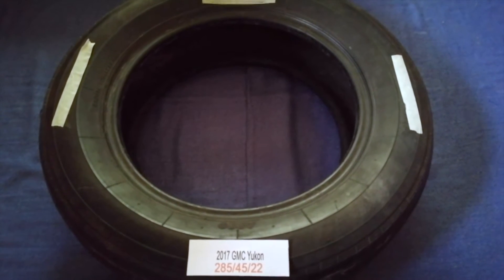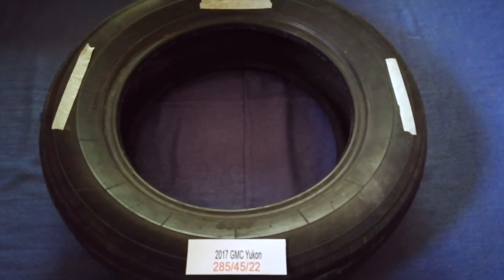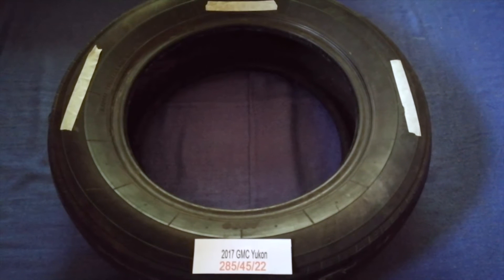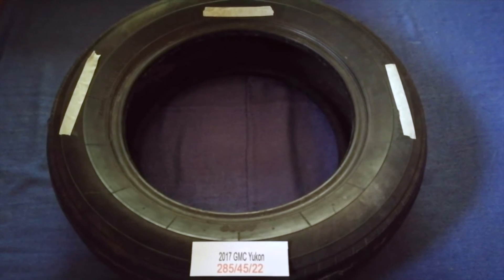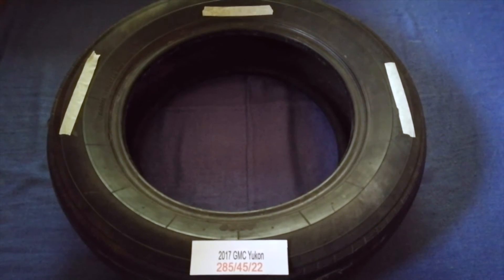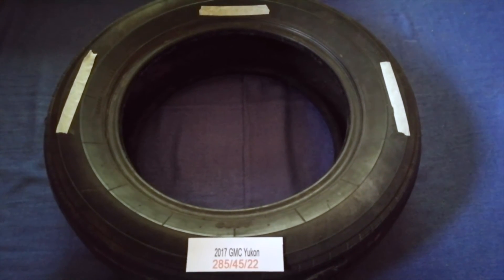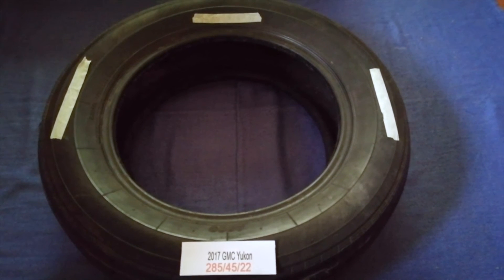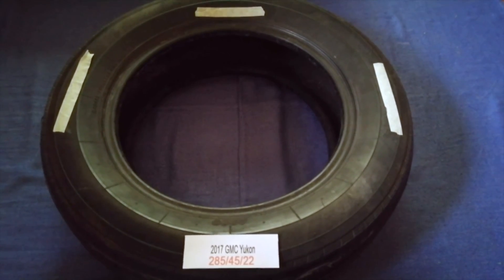🚗 🚕 2017 GMC Yukon Tire Size 🔴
2017 GMC Yukon Tire Size

2017 GMC Yukon Tire Size

GMC traces its history to the 1902 founding of the Rapid Motor Vehicle Company in Pontiac, Michigan. In 1909 William C. Durant gained control of Rapid Motor Vehicle Company and made it a subsidiary of his General Motors Company.